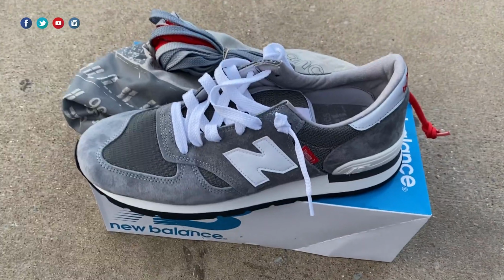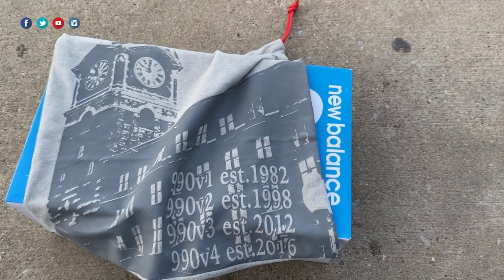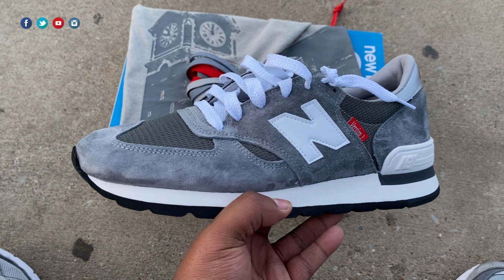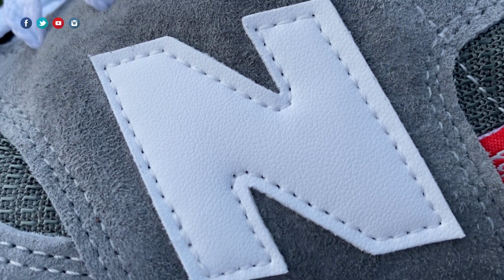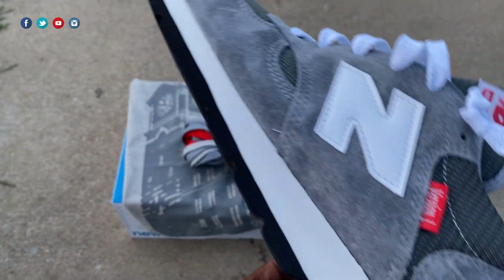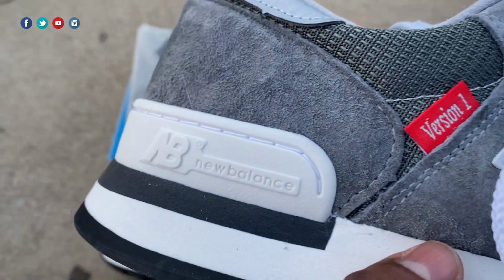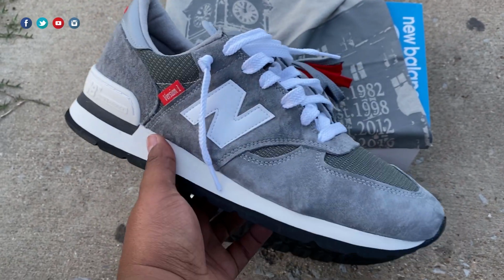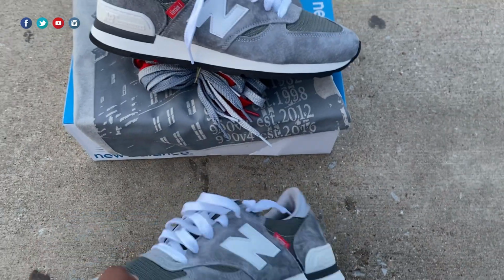Review: New Balance 990v1 “Version Series” (M990VS1)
SNEAKER INFO
MODEL: NEW BALANCE 990V1 (M990VS1)
RELEASE DATE: MAY 2021
SIZE RUN: Men's
REGION: US

The New Balance 990v1 is a "Made in the US" retro running shoe from New Balance that has continued in the tradition of merging quality comfort, materials, and timeless styling.

THE RETRO INSIDER
If you're into classic retro sneakers, you've landed in the right place. We're an independently owned and operated media force bringing you the latest news, reviews, & how to cop tips from the latest brands such as: Nike, New Balance, Saucony, Adidas, Asics and more.